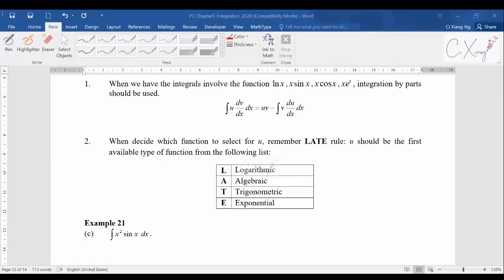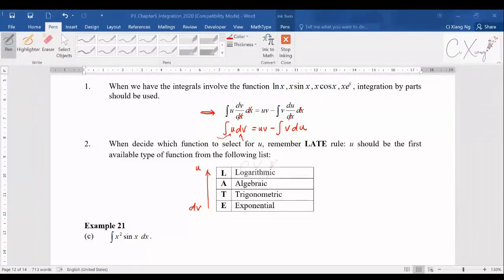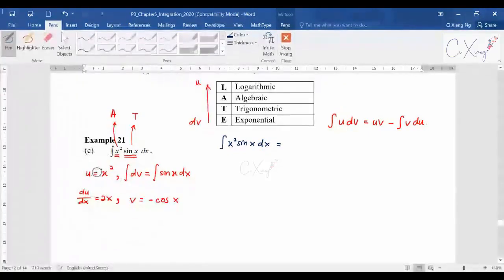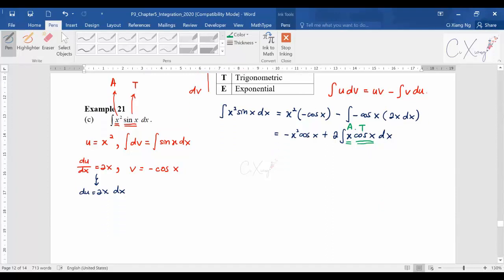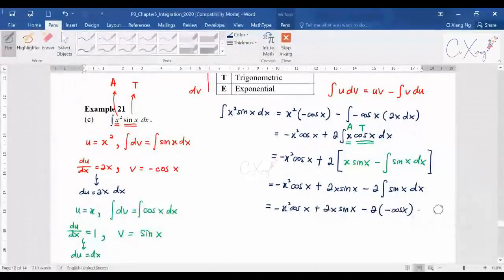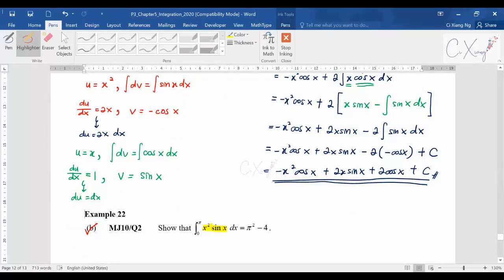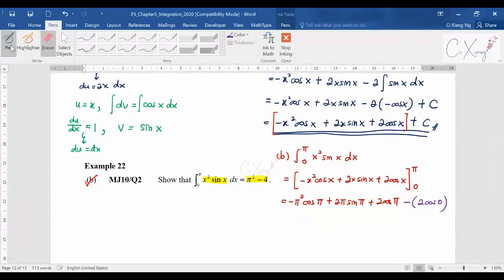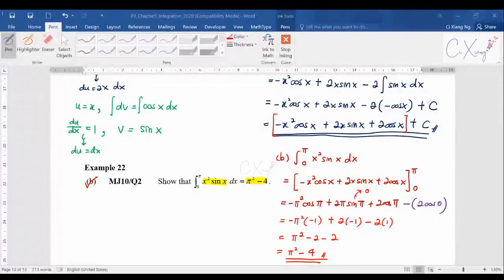9709 Paper 3 Pure Mathematics 3 Chp5 Integration [12]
Updates on LIATE rules from LATE rules:

Kindly take note that we should apply LIATE rule in integration by part from year 2020:

L - Logarithmic Functions
I - Inverse Trigonometry (tan inverse in P3 syllabus)
A - Algebra
T - Trigonometry Functions
E - Exponential Functions